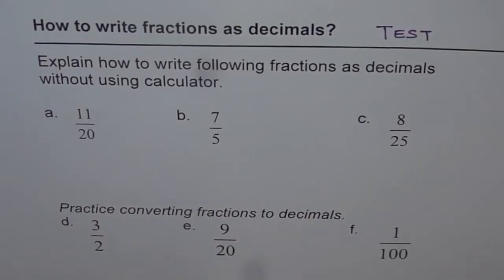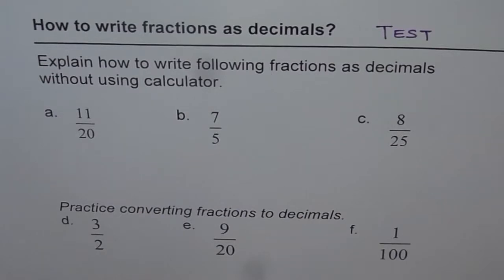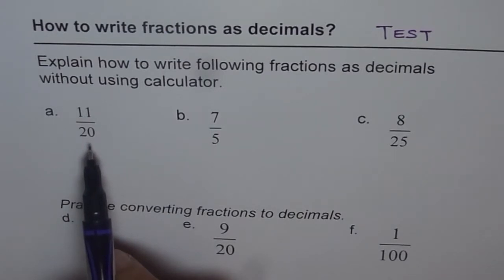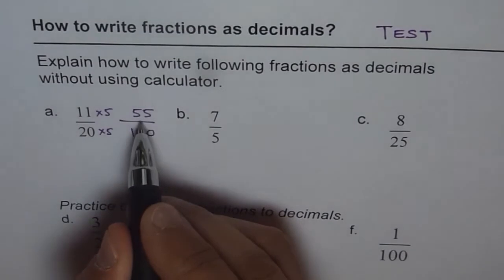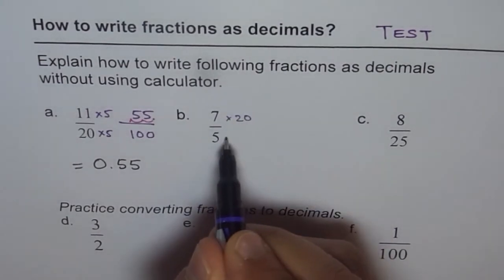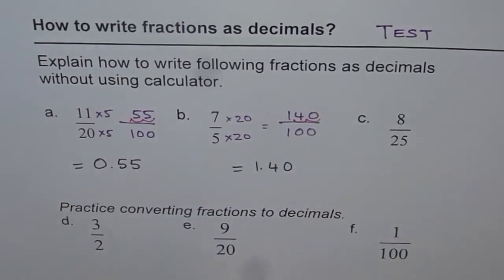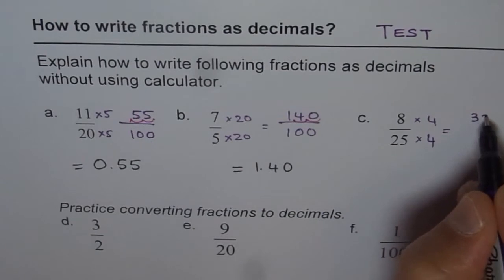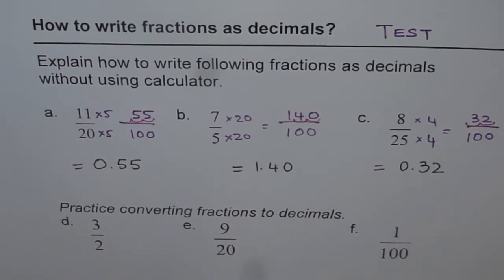05 Convert Fractions to Decimals